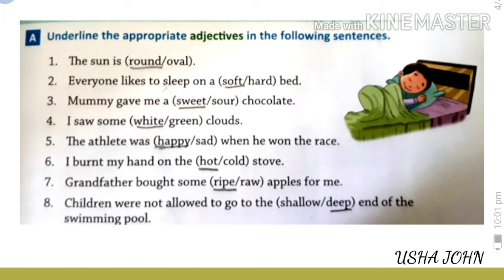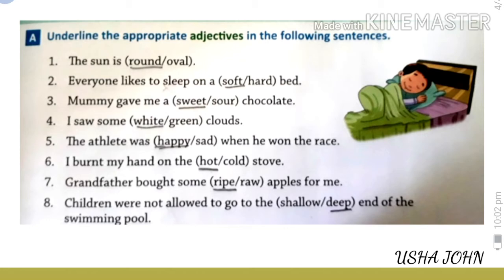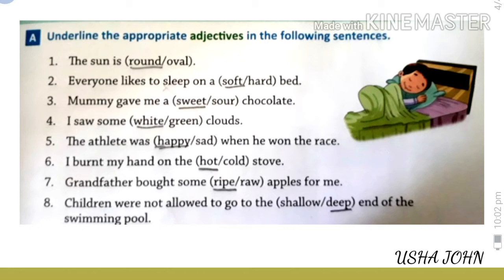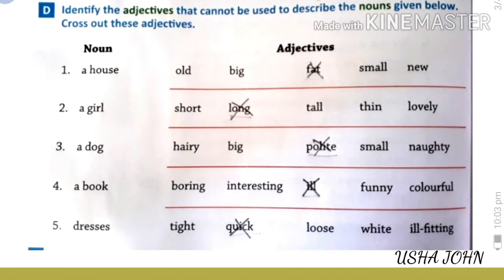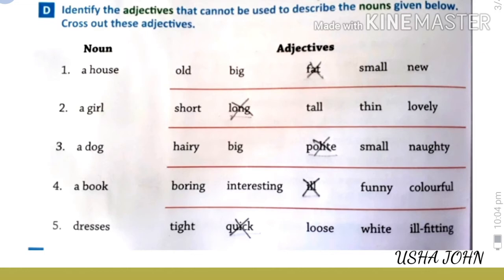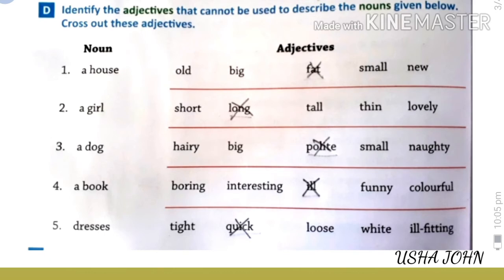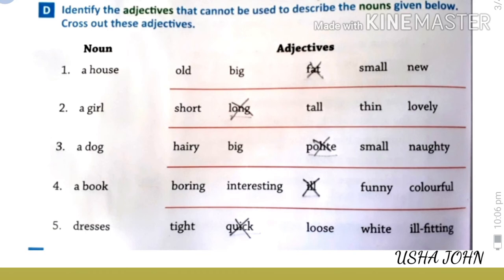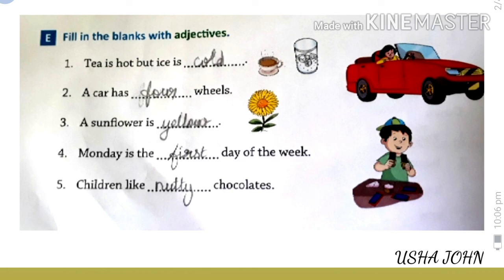ADJECTIVES EXERCISES, CLASS-III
Adjectives,Exercises,Class-3